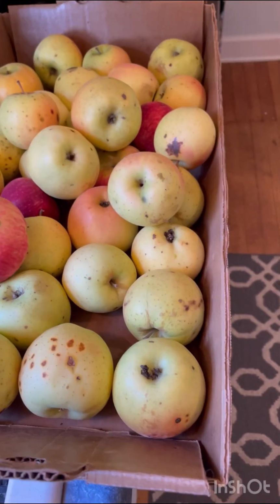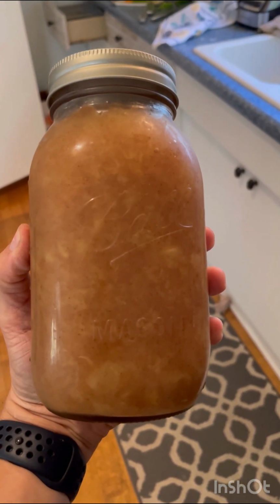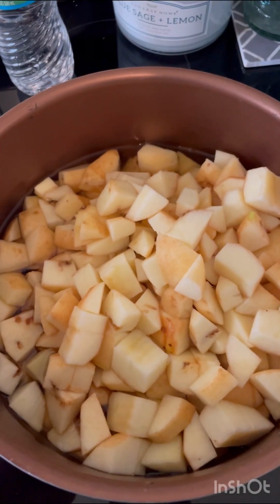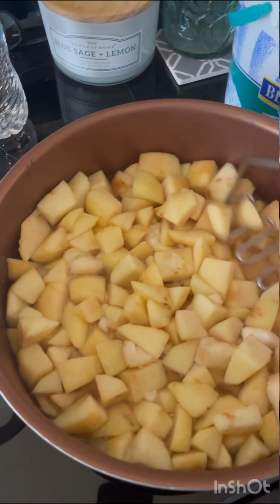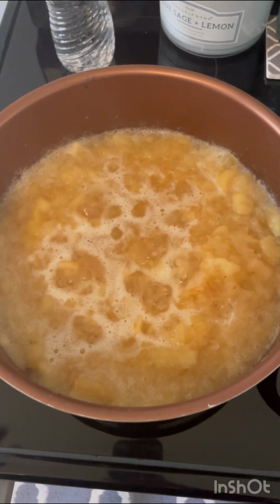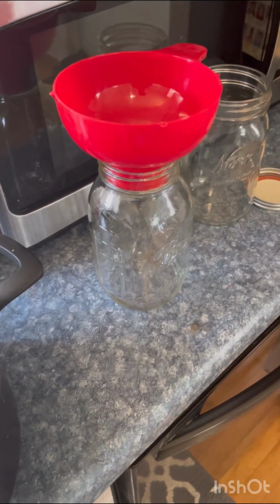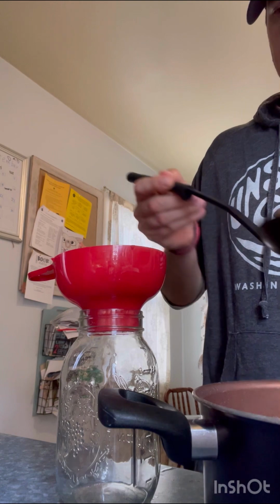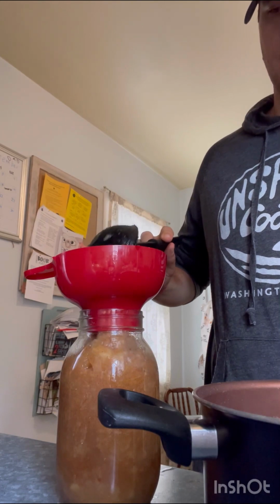Homemade Apple Sauce! Super Easy Recipe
3 ingredients, that’s it! Watch as I turn your abundant apple harvest into a delicious treat that you can store in your fridge or can it!

8-10 cups of apples (your choice of apples)
3 to 3 1/2 cups of reduced sugar apple juice
1 tablespoon of ground cinnamon